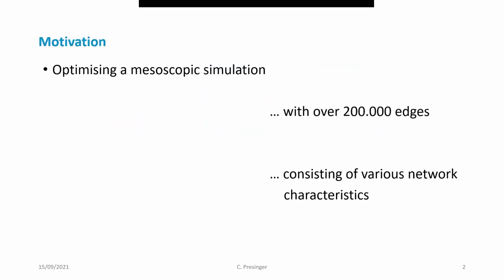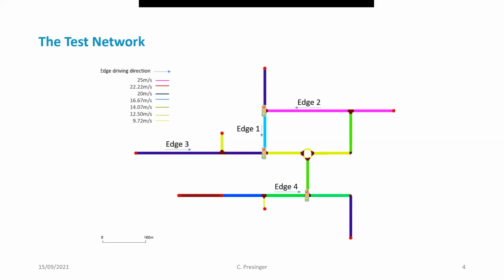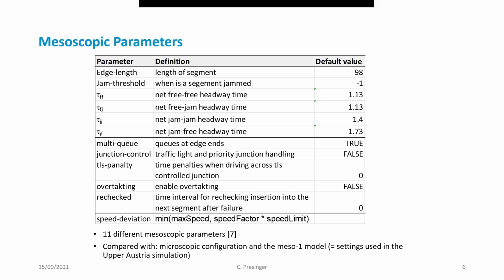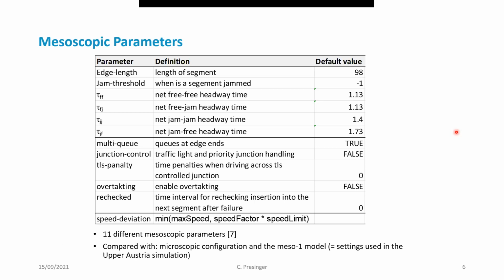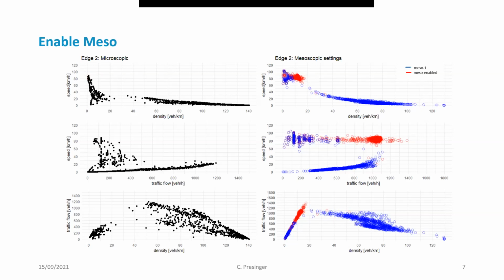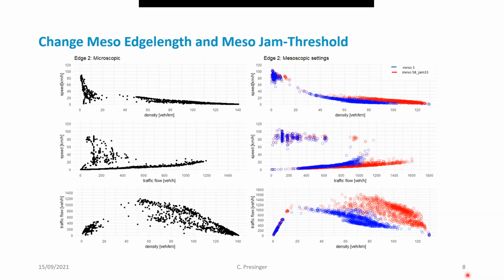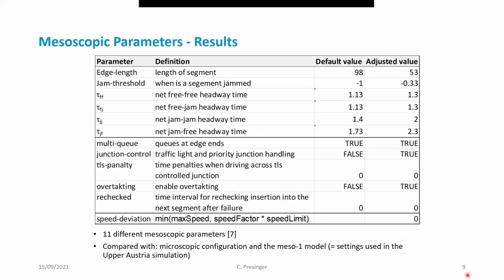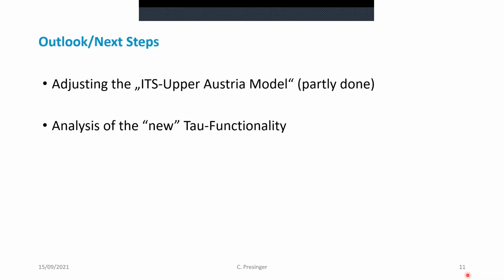Investigating the Effect of Enabled Mesoscopic Settings within a Sensitivity Analysis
The mesoscopic version of SUMO offers various parameters to adjust a model.
Within the SUMO-documentation an overview of these is provided, though one needs to decide which values should be set.
However, one desires to set adequate values in concrete applications and thereby should be aware of the underlying calculation methods (cf. Eissfeldt).
The goal of this paper is to provide an analysis of the impact of each parameter and possible values of these on a test model.
Within a ''One-at-a-time'' sensitivity analysis (OAT) as well as a combination of settings the fundamental diagrams of each mesoscopic configuration output is compared to the output of a simplified microscopic configuration.
Overall, 120 different mesoscopic configurations, the combination of different parameters and values, are applied onto the model.
The paper introduces different mesoscopic parameters and their values is provided.
Following, the model used for the test setup, named ''testing model", is introduced.
Subsequently, the applied methodology to analyse the parameters is explained and finally the results are provided.
The results of this study should help to (i) select parameters and their values when calibrating a large model and (ii) draw attention to possible unintended side effects.